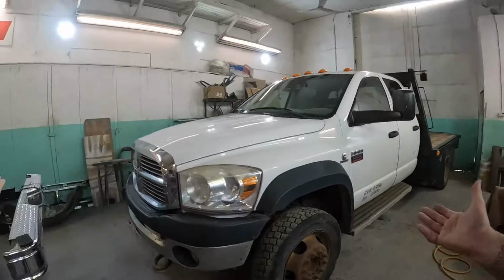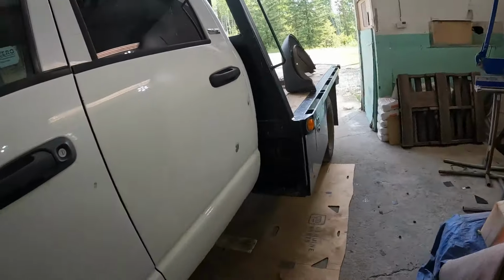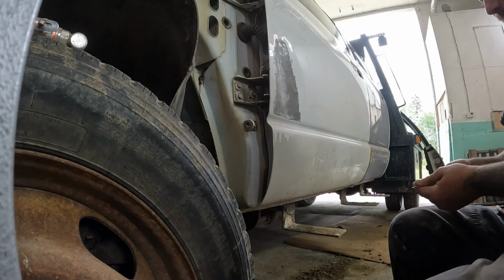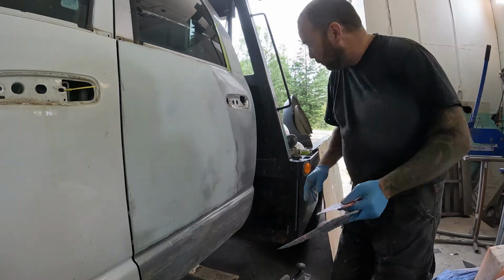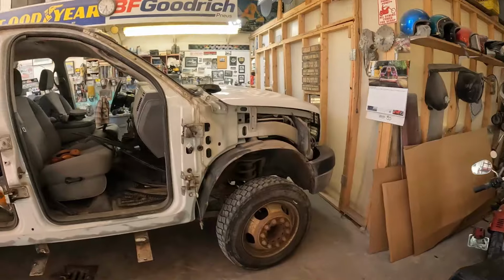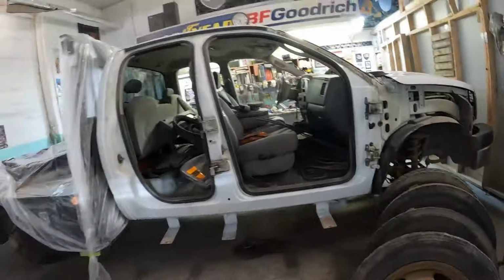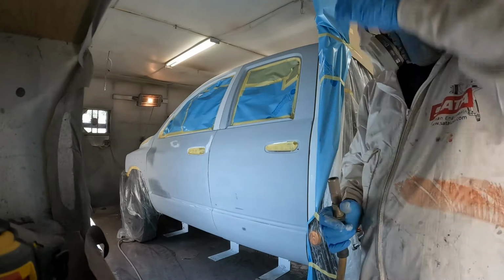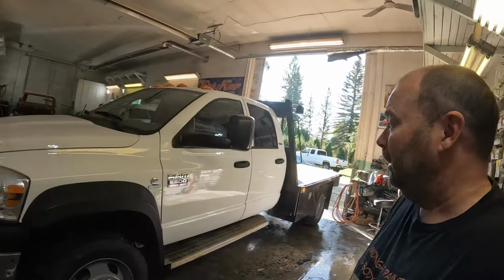5500 Dodge Ram Cummins diesel repair and paint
Rust repair, collision damage ,bodywork and paint on a Dodge 5500 work truck